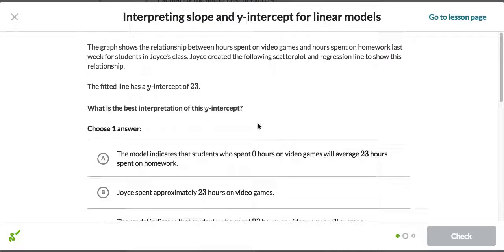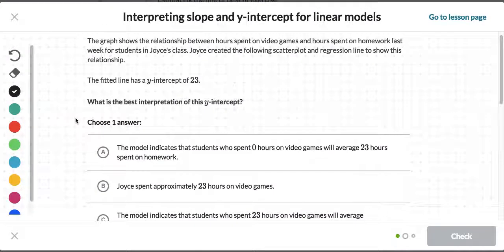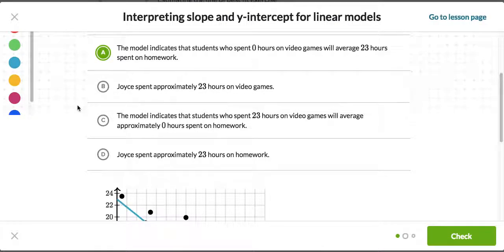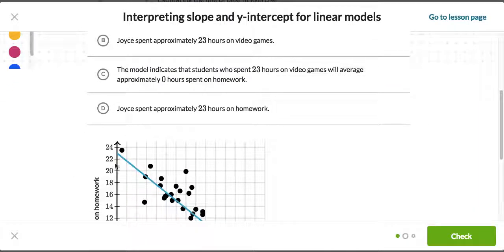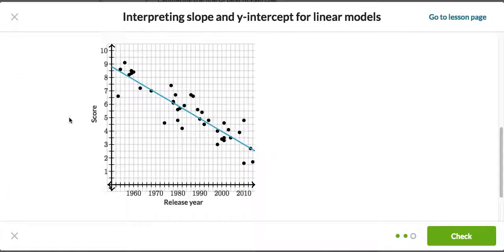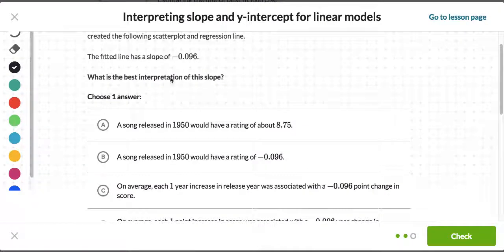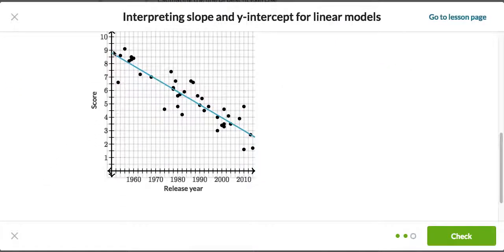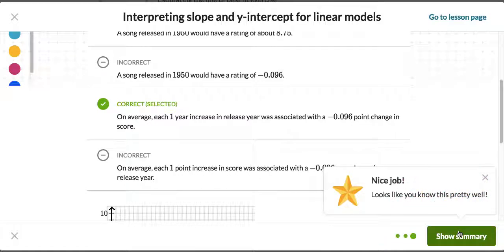Mod 6 Top B - Interpreting slope and y intercept for linear models